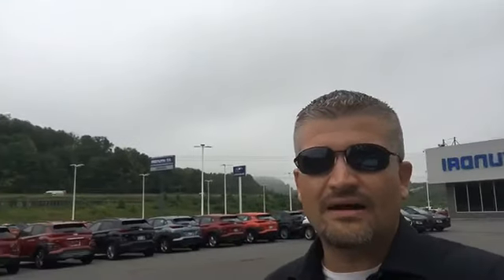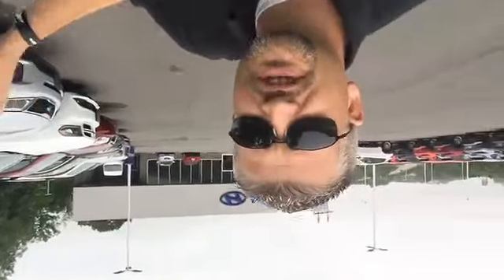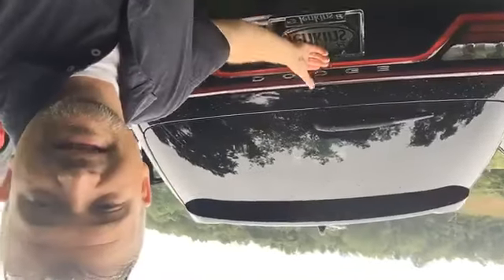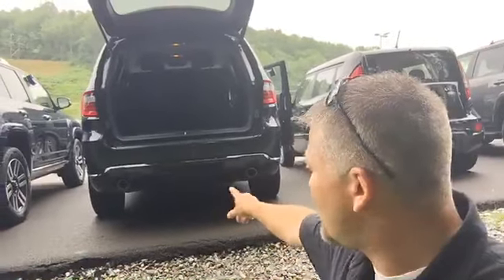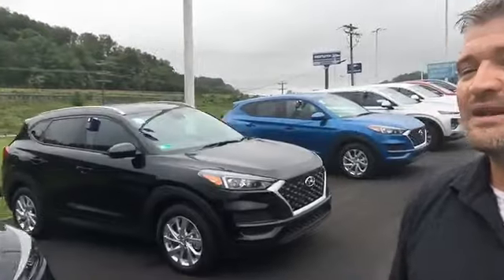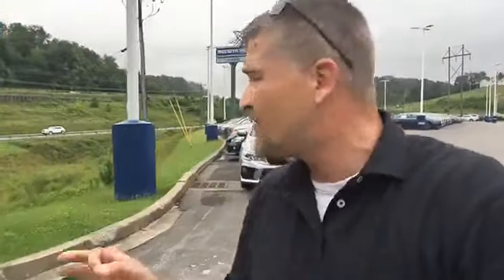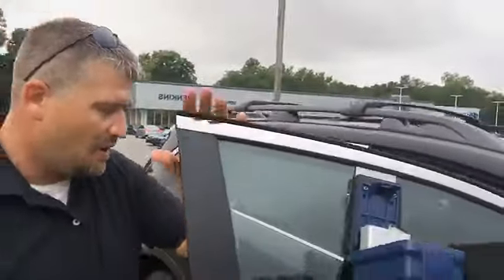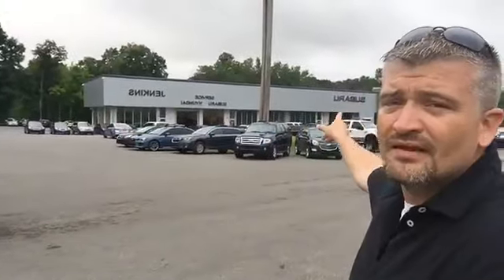Dodges, Ram, & Lincoln... Ohh My!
Three amazing vehicles that we have in inventory, just a brief walk around, All, my favorites!